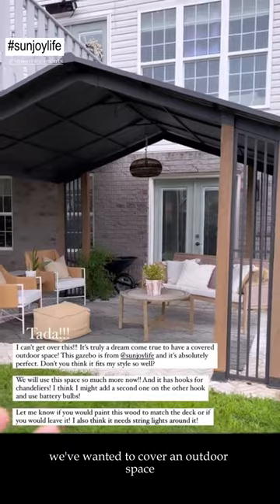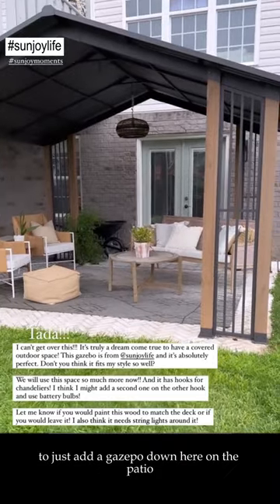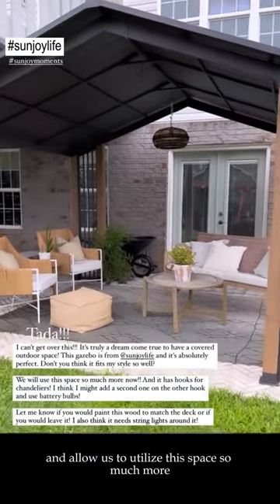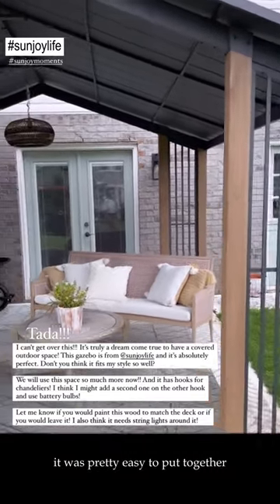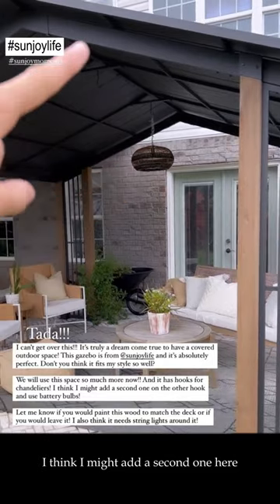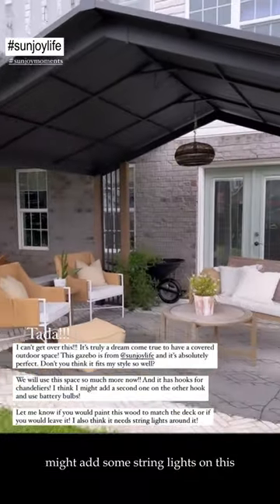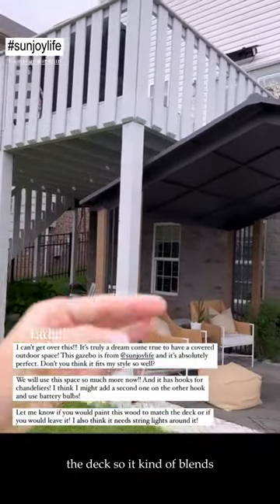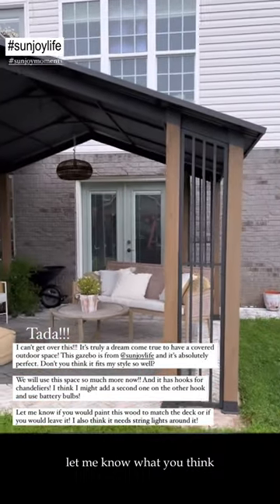Patio Makeover featuring Sunjoy 11x13 Wooden Frame Gable Roof Backyard Hardtop Gazebo/Pavilion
Create a covered outdoor space with a Sunjoy gazebo so you can decorate and enjoy it for the holidays 🎊